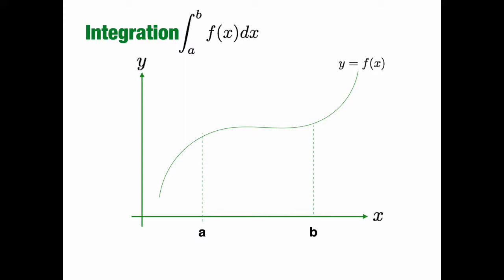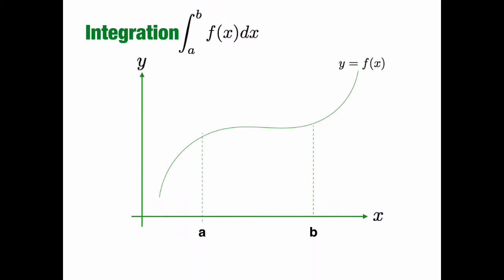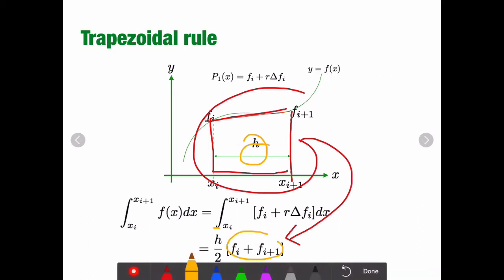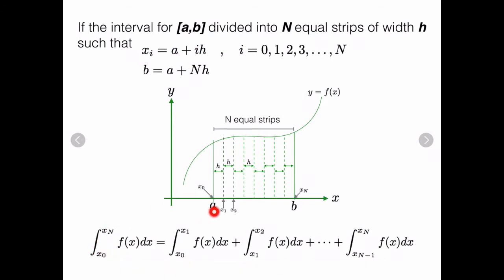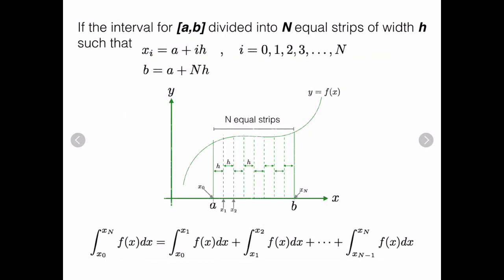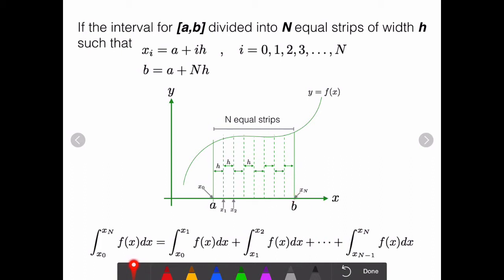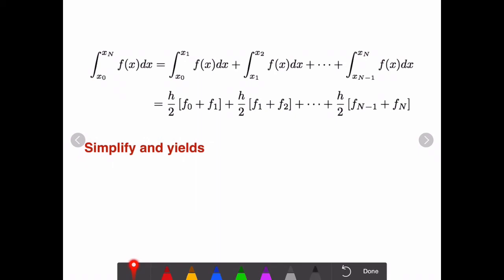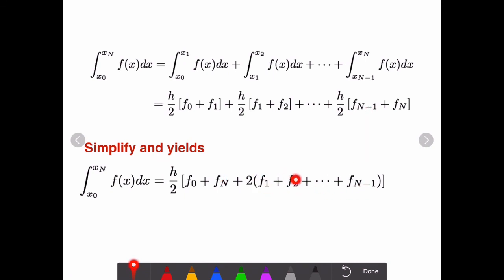Numerical Integration : Trapezodal rule Explaination